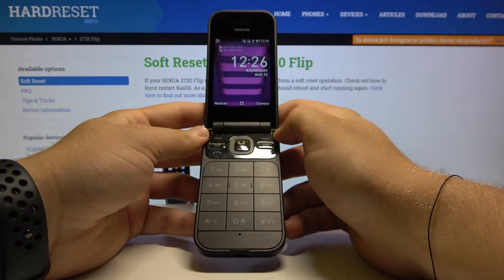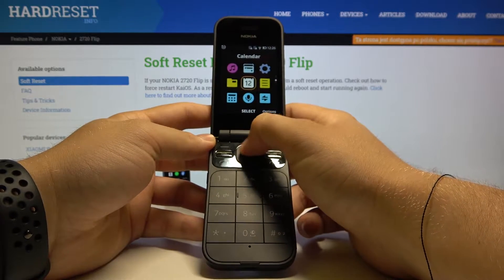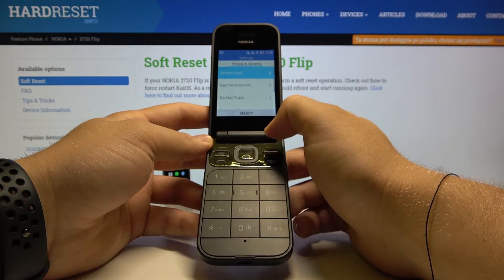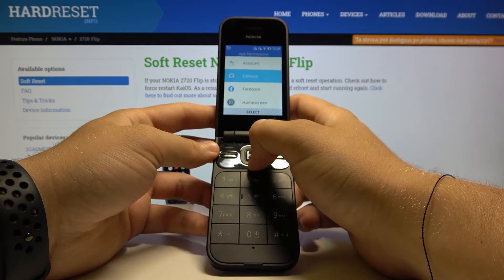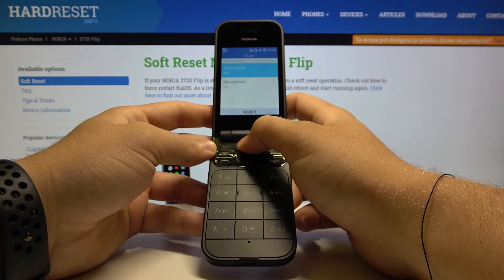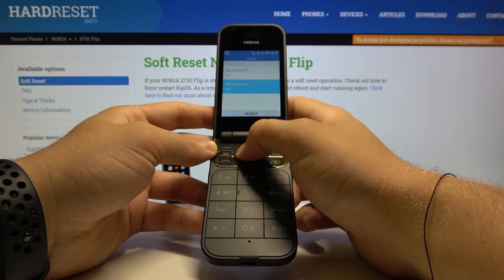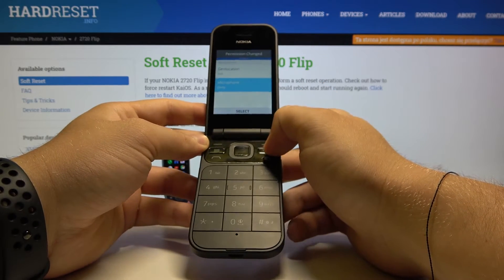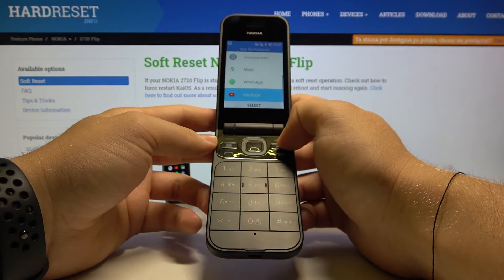How to Manage App Permission in NOKIA 2720 Flip – Customize App Manager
Learn more info about NOKIA 2720 Flip:
Are you looking for a possibility to customize the app permissions in NOKIA 2720 Flip? Interested in how to manage app permissions in NOKIA 2720 Flip? In the enclosed video guide, we explain to you how to change app permission on NOKIA 2720 Flip. If you would like to disable the app manager on your Nokia device, stay with us, and get access to the settings that allow you to change app permission on NOKIA 2720 Flip smoothly. Let’s follow the presented tutorial and learn how to allow app permission on NOKIA 2720 Flip. Visit our HardReset.info YT channel and discover many useful tutorials for NOKIA 2720 Flip.